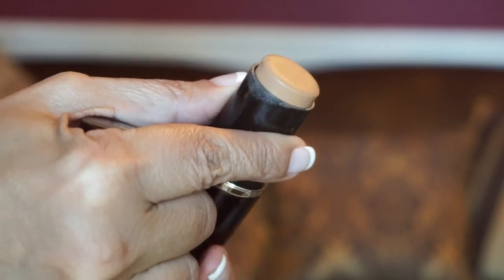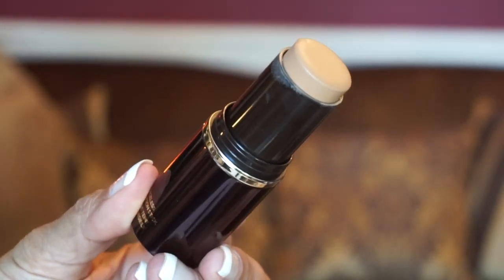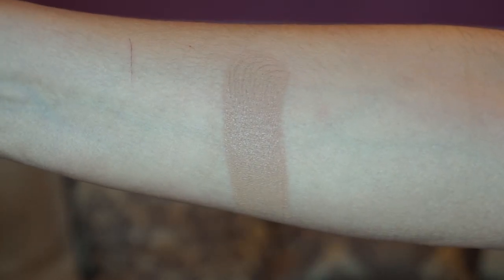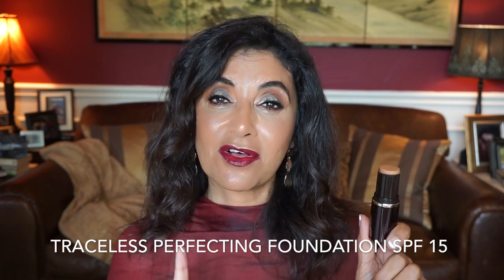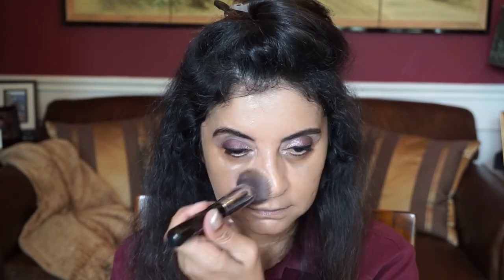Tom Ford Traceless Foundation Stick | Try on and Review | Over 50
Hi everyone!  Tried another foundation by Tom Ford.  This time it's the Traceless Foundation Stick in shade 7.7.  Also got 8.2 but that shade is more red on me. Enjoy!!

Product mentioned:
Tom Ford Traceless Foundation Stick 7.7